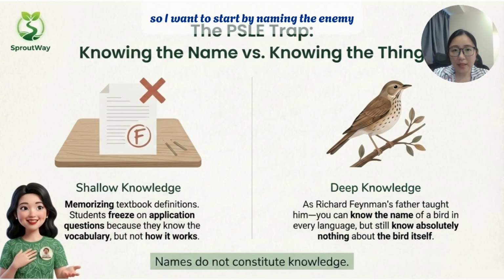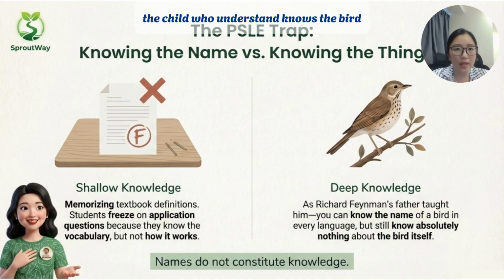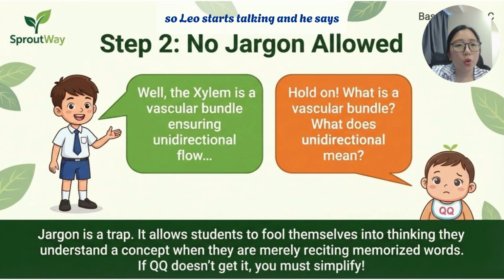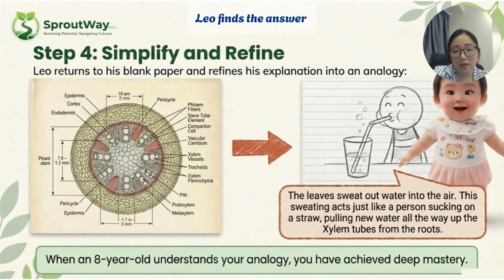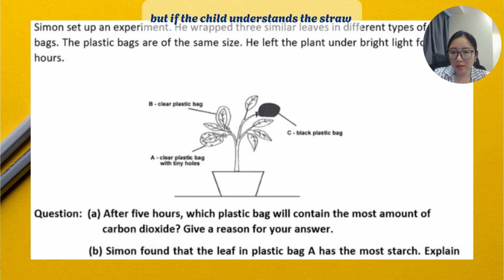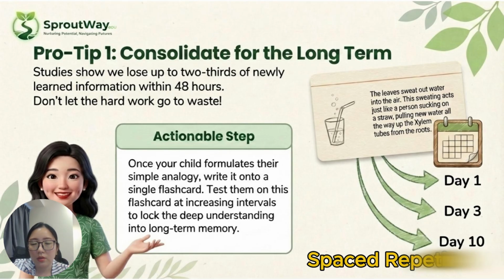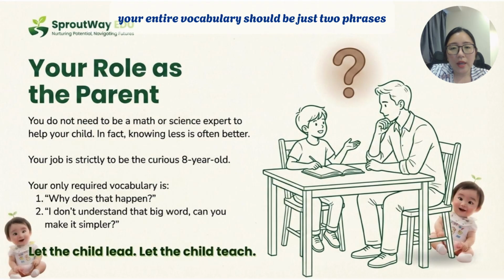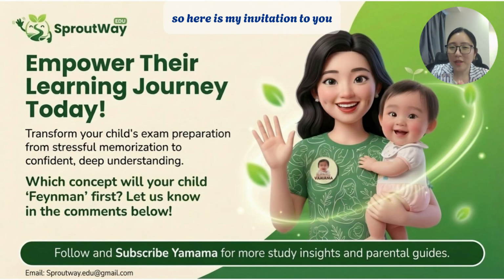10 mins that will change your child’s study habit forever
Have you ever watched your child read a textbook paragraph, close the book, and then… completely forget what they just read?

In this video, I’m sharing the one technique that has transformed how my students move from shallow memorisation to deep understanding—the Feynman Technique, adapted for Singaporean kids facing all kinds of exams.

We’ll use a real P6 example (the Plant Transport System) and walk through:
✅ Why “knowing the name” is not the same as “knowing the bird”
✅ The blank‑paper test that reveals real gaps
✅ How to replace jargon with simple analogies (like the “straw” for transpiration pull)
✅ The parent’s role—no science degree required

If you’re a parent who feels exhausted by endless practice papers, this video is for you.

I’m on a mission to help Singaporean parents raise confident, curious learners—without the stress and tears.